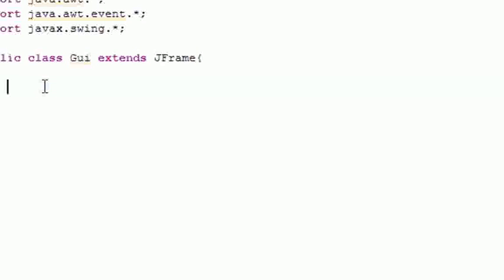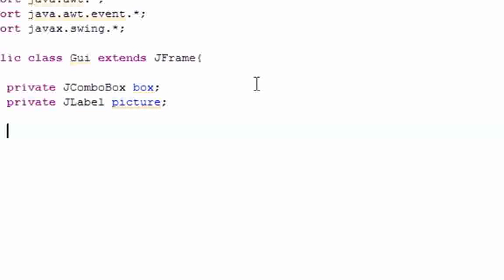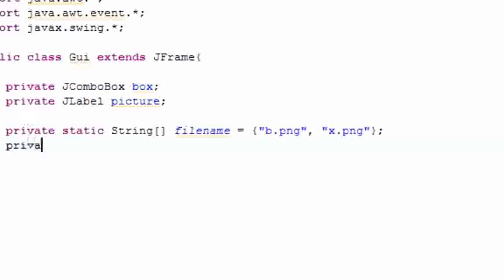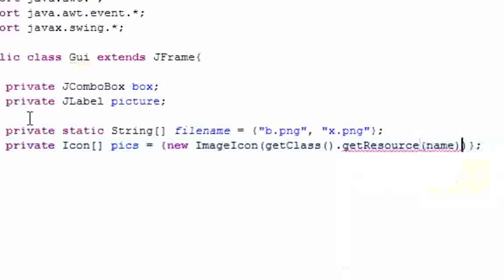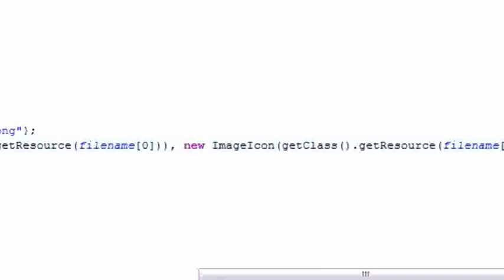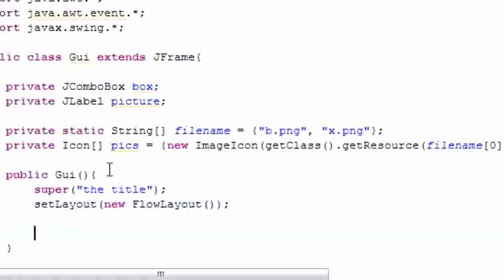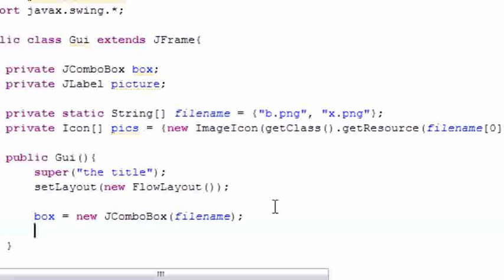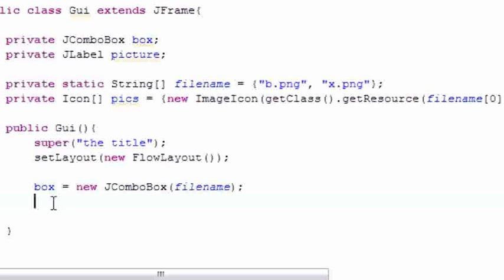Java Programming Tutorial 68 JComboBox